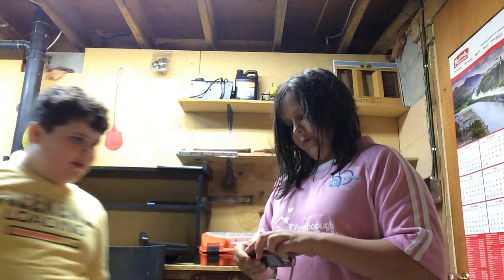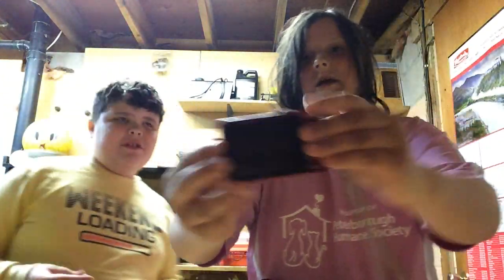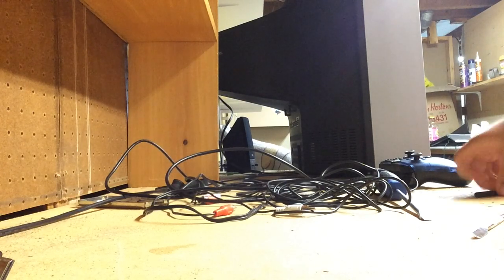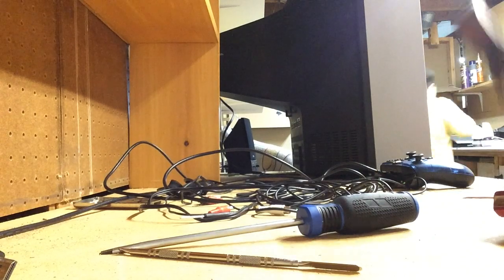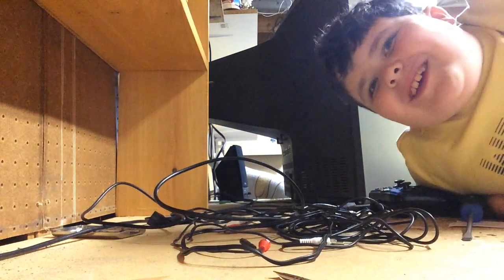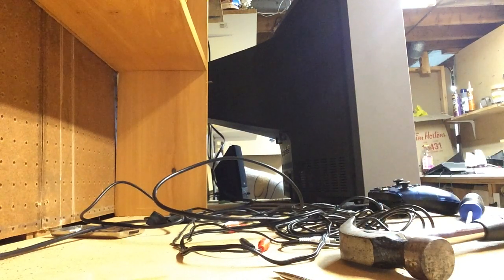I break a camera that totally doesent work